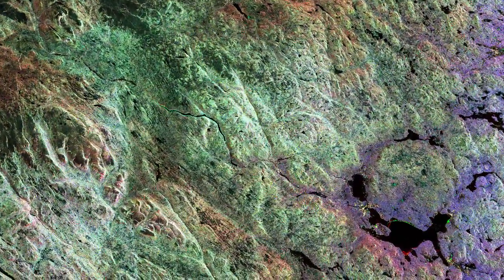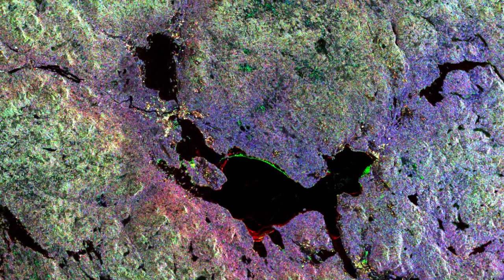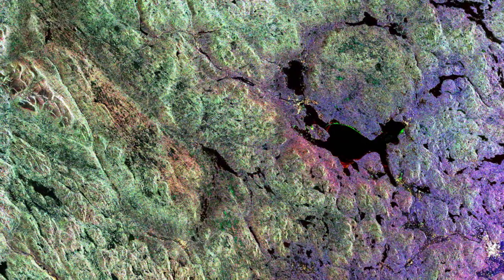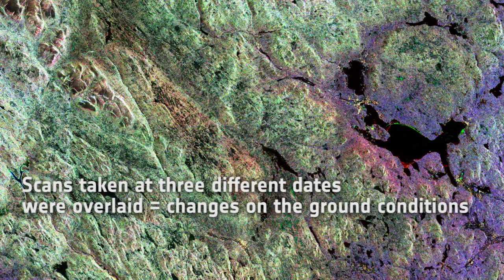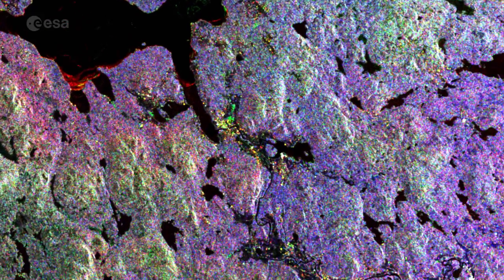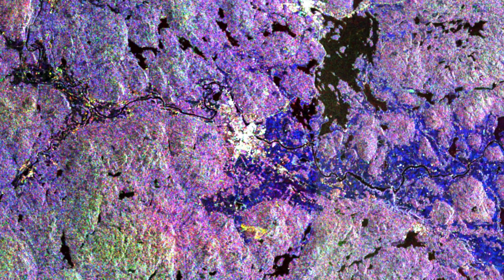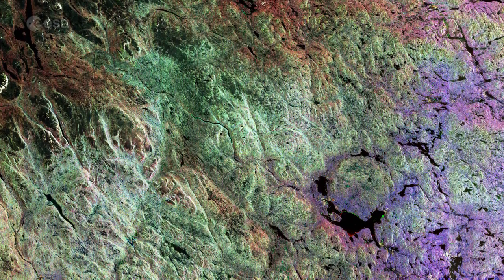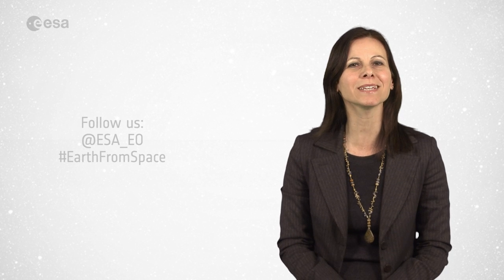Earth from Space: Colours of Sweden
Earth from Space is presented by Malì Cecere from the ESA Web-TV virtual studios. The one hundred seventy-second edition features a Sentinel-1 image of the Siljan crater in Sweden.

to download the image.